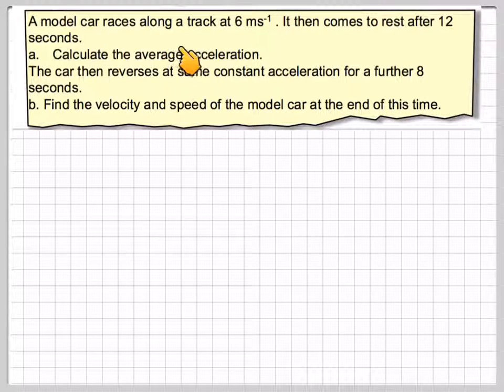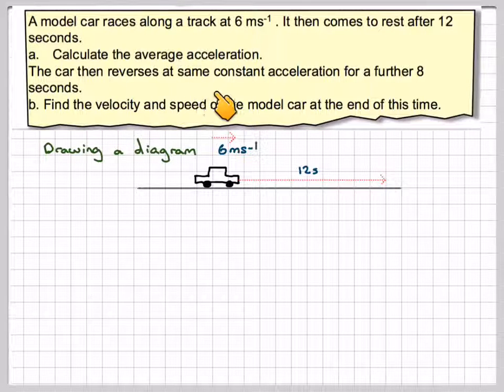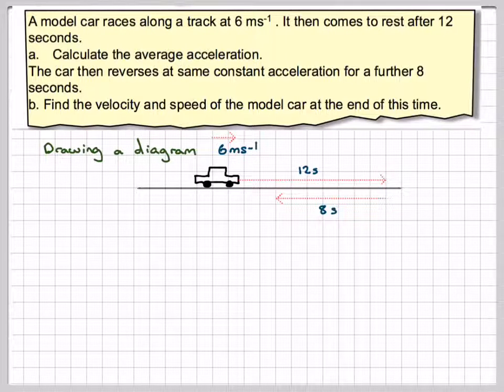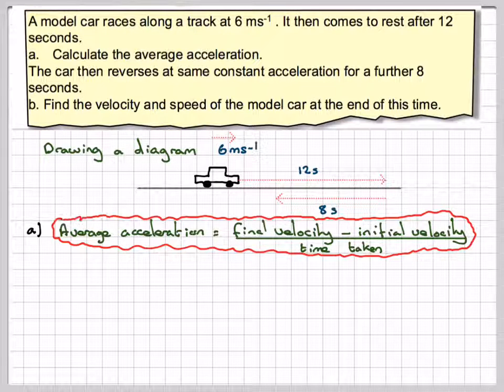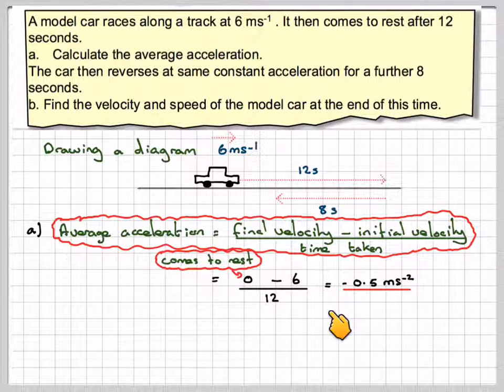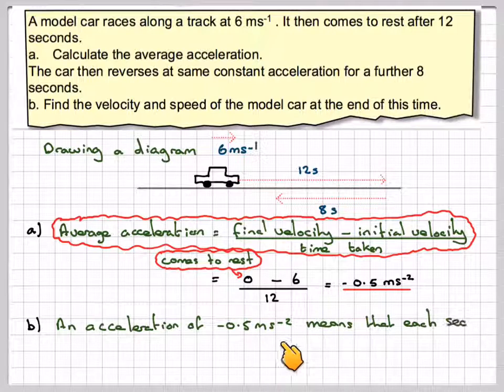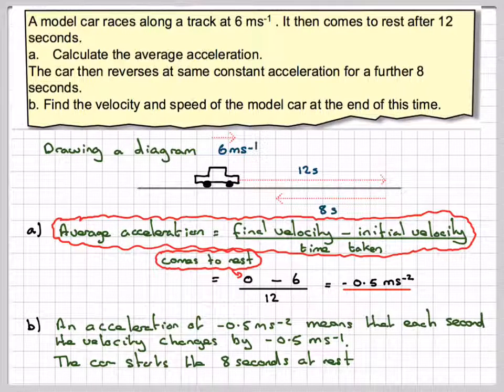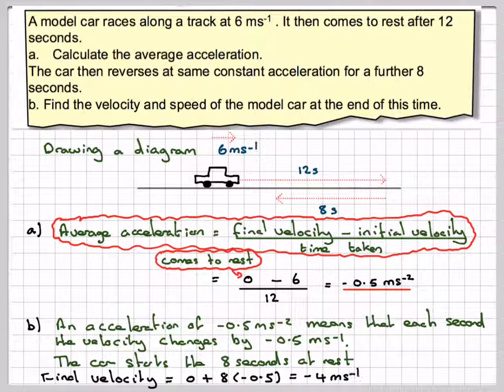The average acceleration of a car